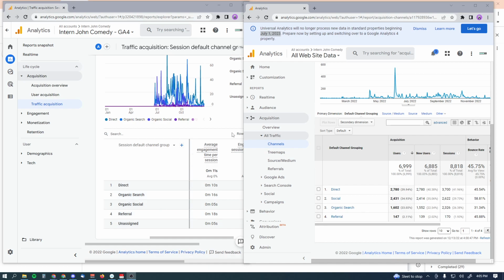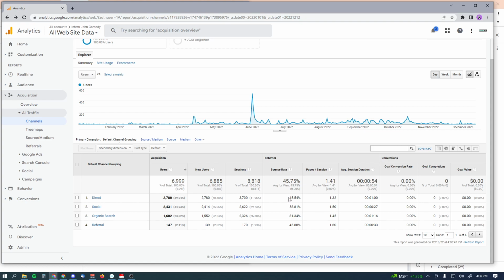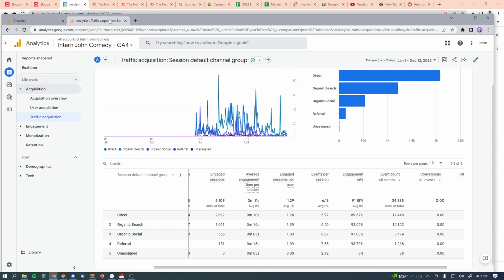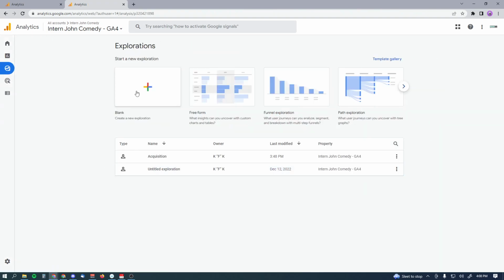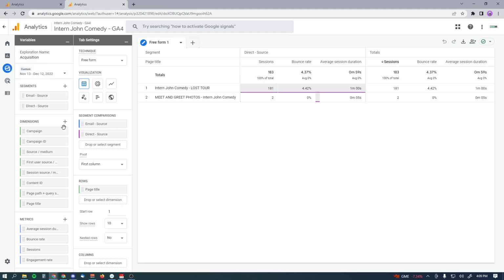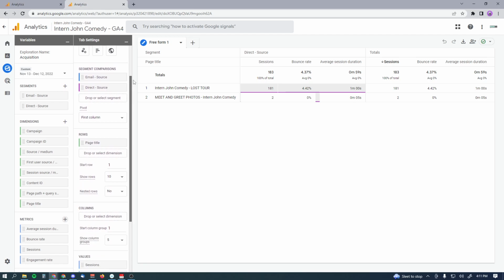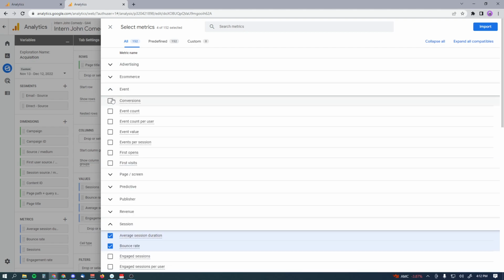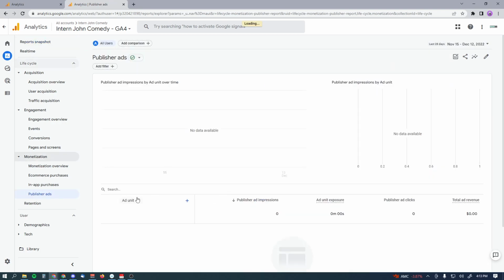Google Analytics - How to Find Bounce Rates in GA4!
This is a "quick" walk through on how to find different metrics in GA4 that you were familiar with within Google Universal Analytics.

This is a quick walk-through, and if you'd like me to figure out more on how to do something, please let me know!

Digital Marketing U | Grass Roots SEO
📝Mentoring Local Creatives
🌲Creating Social Content in MN
🗺 Growing Small Business
💡Inspiration
📈Entrepreneurship